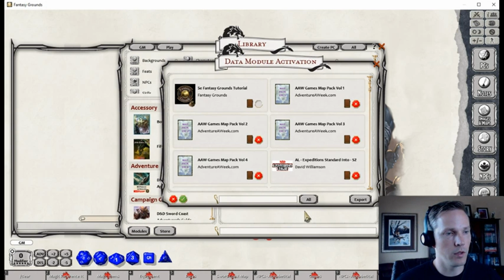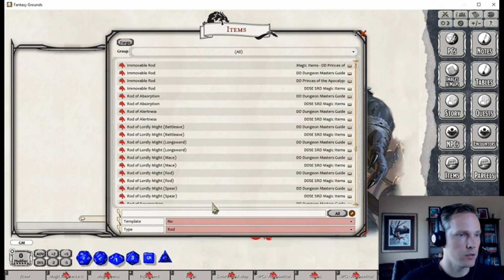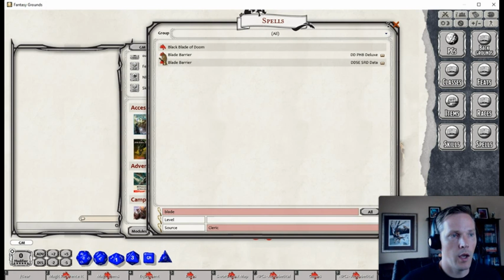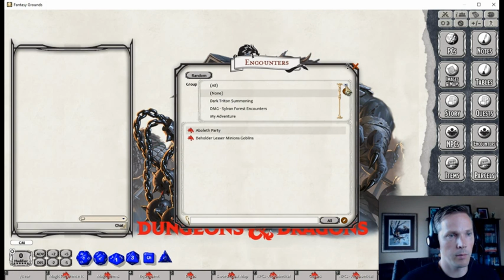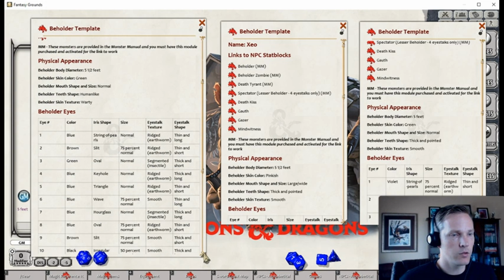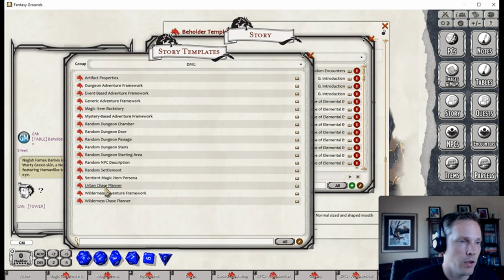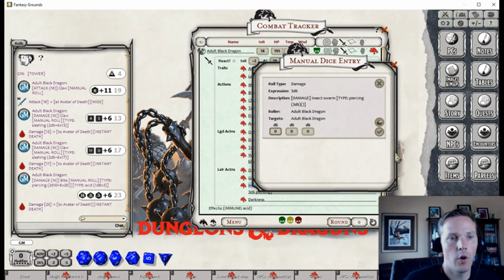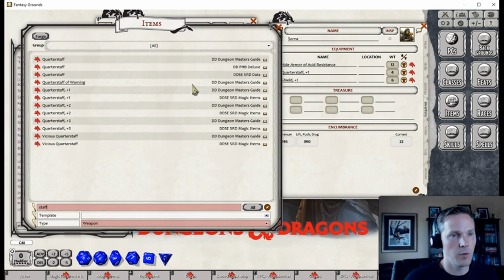SteamBro: New Videos - Full (2016-11-11 #212705)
00:04 Fantasy Grounds
44:19 Drone Zero Gravity&x2122
45:06 Operation Hardcore
45:30 3DF Zephyr Lite Steam Edition
46:30 RunGunJumpGun
48:05 Under Zero
48:55 Stable Orbit
49:57 Potato Thriller